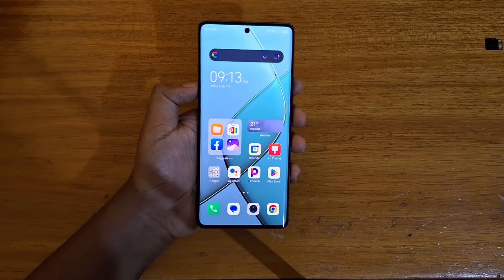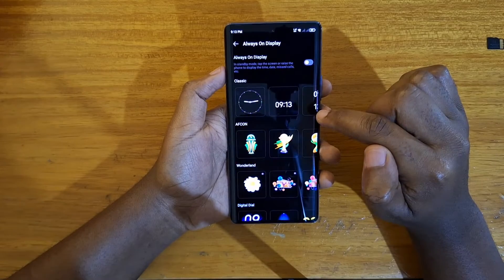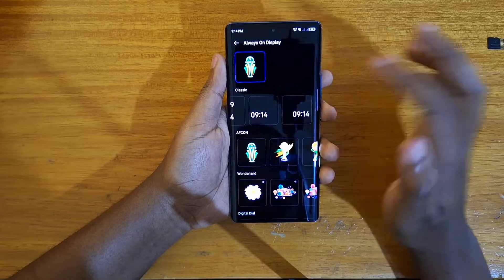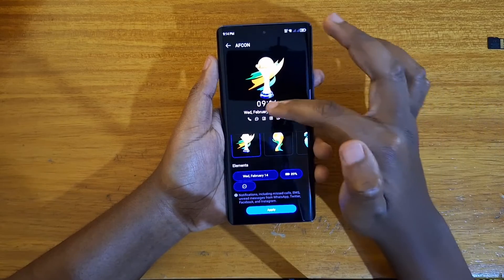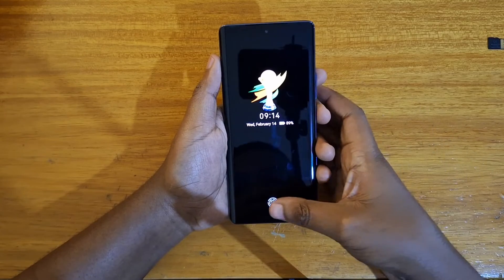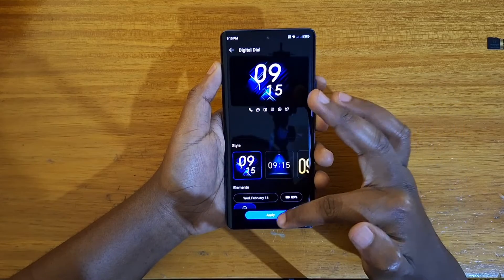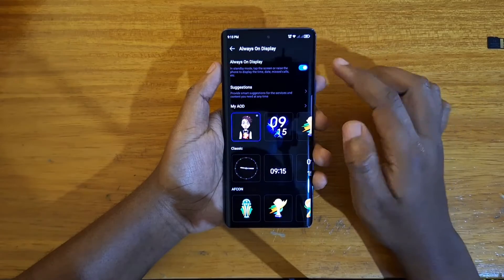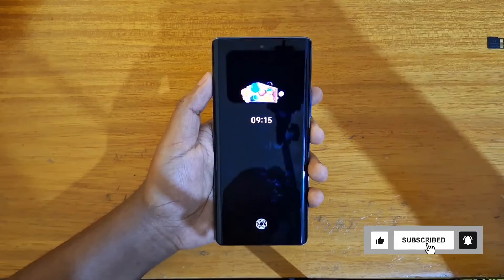Tecno spark 20 pro plus always on display setup.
In this video, I show you how to set up the always on display on the tecno spark 20 pro plus.